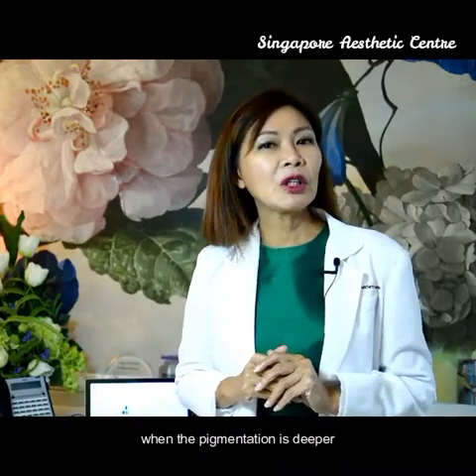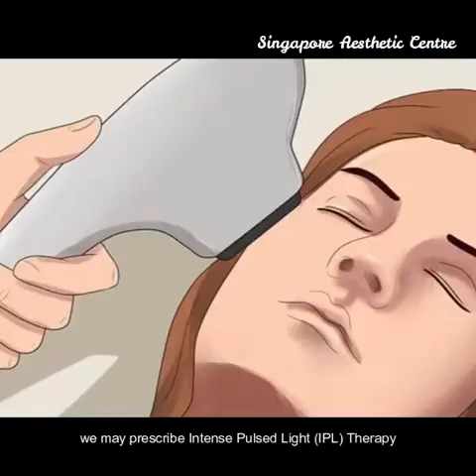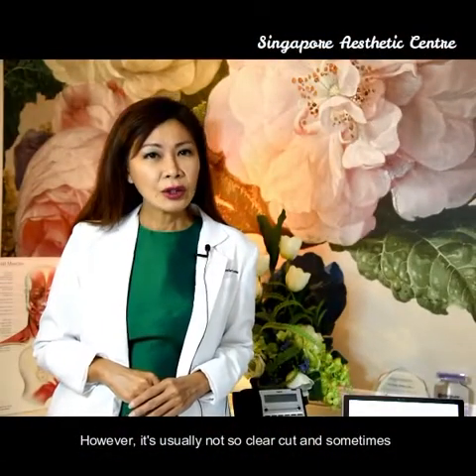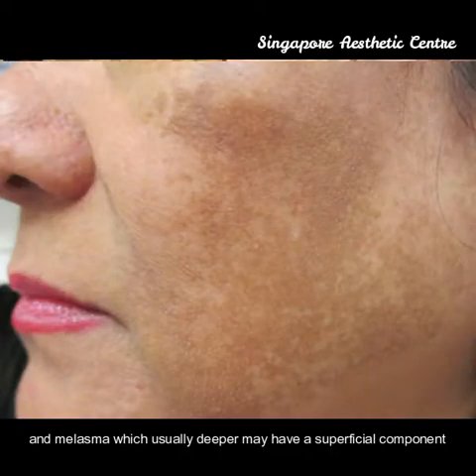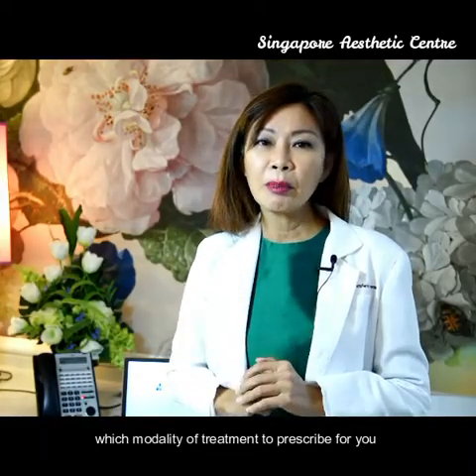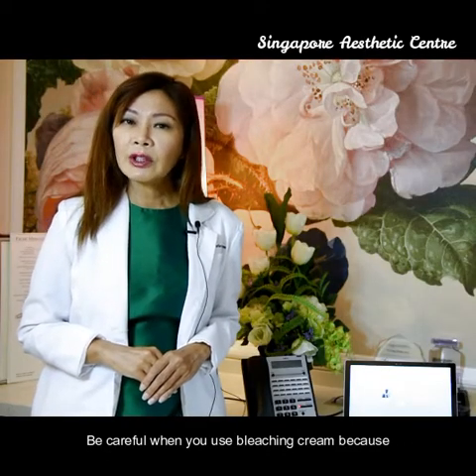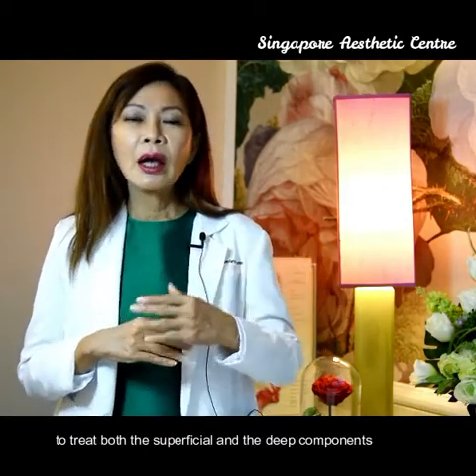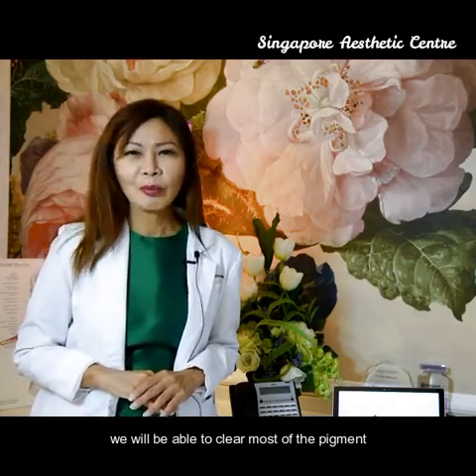Uncovering Pigmentation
To lessen and to get rid of hyperpigmentation,
Singapore Aesthetic Centre uncovers the following:

✔️ types of pigmentation
✔️ range of treatments
✔️ skin care regimen

Be HweeLee to Learn 😊